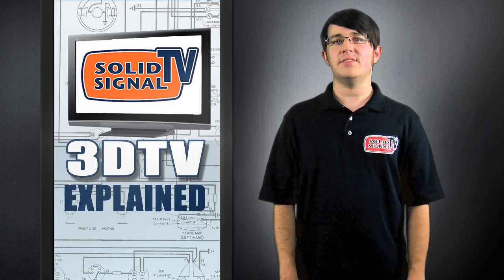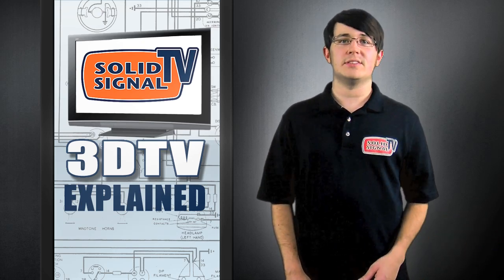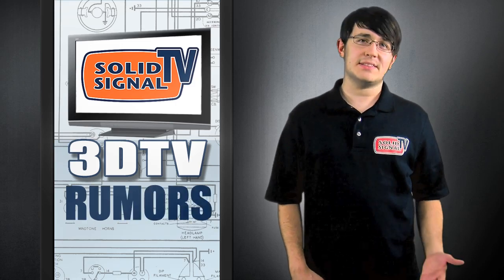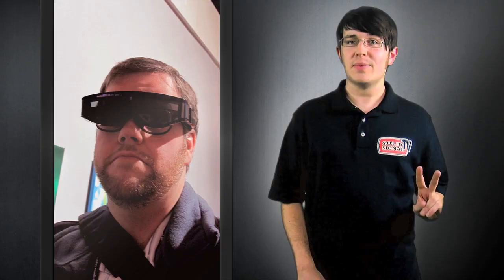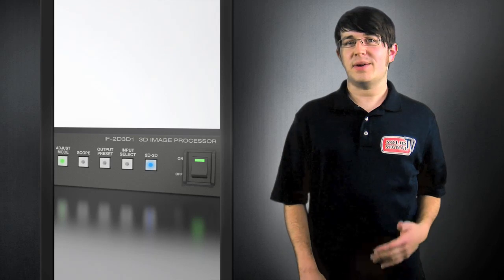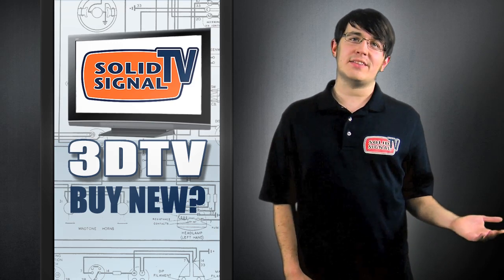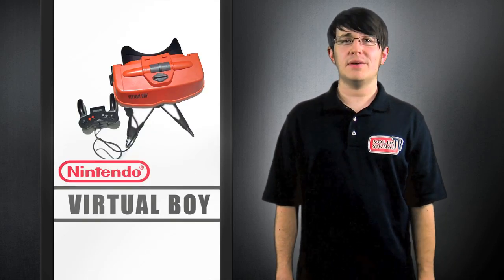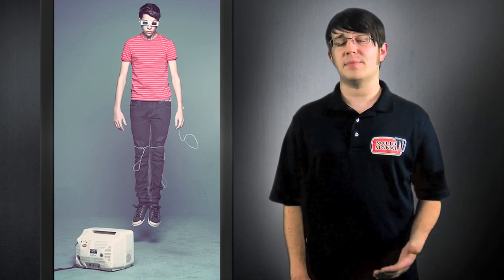3D TV Explained 1 of 3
In this three part series, Solid Signal TV takes detailed look at 3DTV  from the CES 2010 line up, Sony, LG, Toshiba and more.  Plus we look at the latest 3d glasses from Reald and Xpand, Bluray 3d, and 3dtv gaming